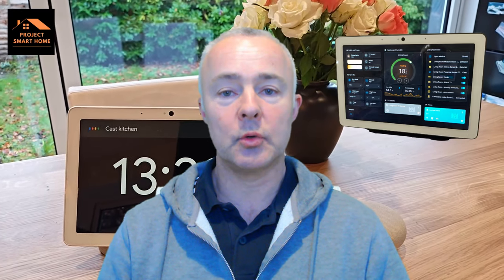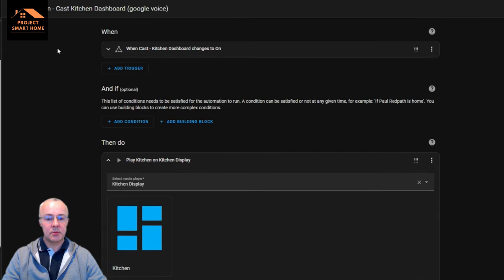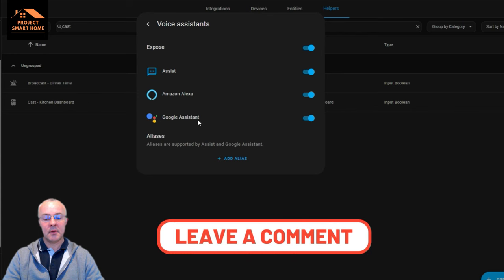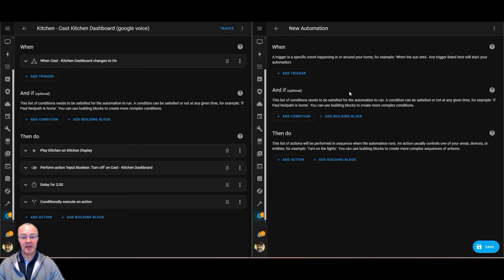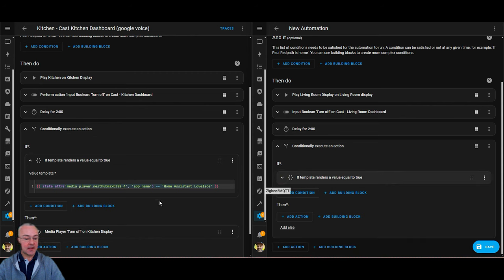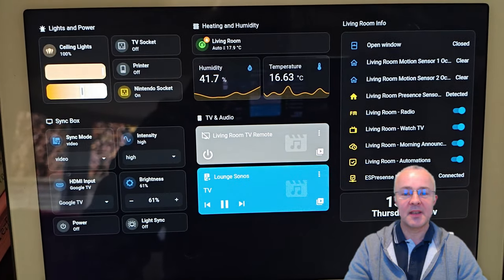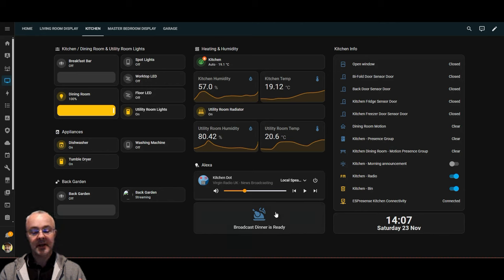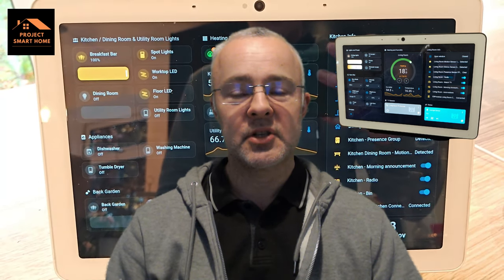Why I cast Home Assistant Dashboards to my Google Hubs......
I have a few use cases in my house were I want to cast Home Assistant Dashboards to the Google Hubs around my House.  In this video, I demonstrate three ways that I am casting dashboard to Google Hubs.

1) Using my voice to ask Google to cast a Home Assistant Dashboard.  I've setup Google to cast a HA dashboard based on a voice command in Google Home.
2) Casting a Home Assistant dashboard based on motion. I've setup a motion sensor in my living room so that when it detects motion my Living Room Dashboard is displayed.
3) Casting a Home Assistant dashboard based on an entity change (For when someone has left the garage roller door open... my garage dashboard is cast so that I can see that its been left open and I can use the controls in the dashboard to close it)
4) I've also included what I think is a really cool automation to broadcast messages natively to Google devices.  In this case I can broadcast "It's dinner time" at the push of a button.

Below is a link to the code that I use in my videos

🎥  VIDEO CHAPTERS:
00:00 - Intro
00:27 - Video Overview (3 Use cases explained - The Why!)
05:02 - Use case 1 - Asking Google to cast a Home Assistant Dashboard
10:20 - Use Case 1 - How to create a voice activated automation to cast a HA dashboard
20:46 - Use Case 2 - Cast a Home Assistant Dashboard when motion is detected
24:50 - Use Case 3 - Cast a Home Assistant Dashboards when an entity changes
29:32 - Announce when its dinner time using a dashboard button
36:03 - Summary and Thanks.